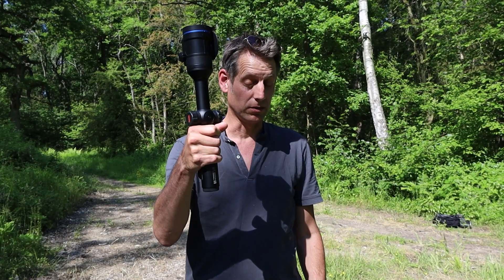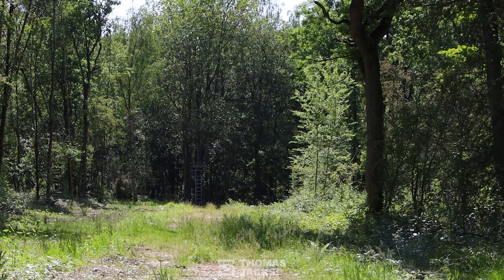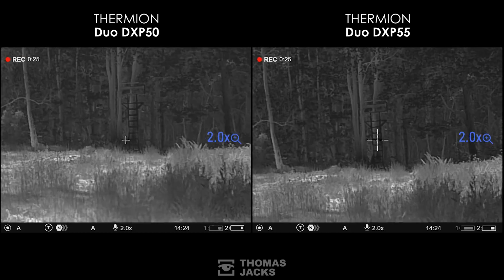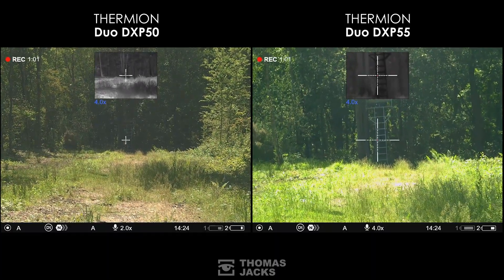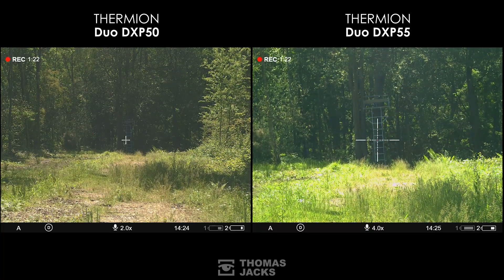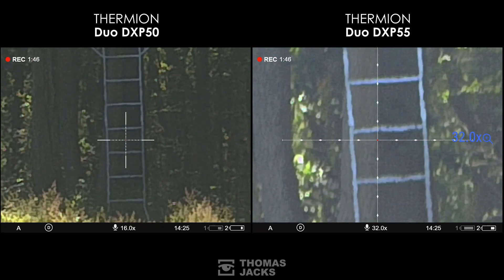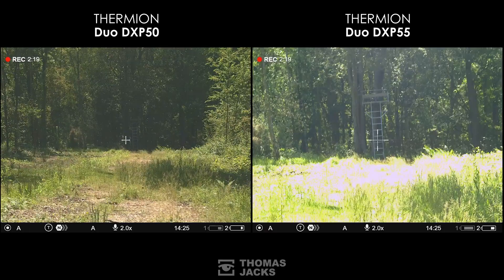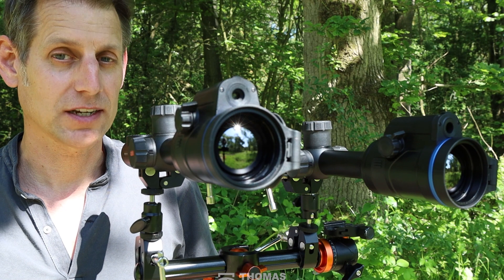Which Pulsar Thermion Duo is best? The Duo DXP50 versus Duo DXP55 field test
There are now two different Pulsar Thermion Duo rifle scopes: The DXP50 and DXP55. But what are the differences and which one is best for you? Find out in our side-by-side, real-time field test, showing you both the thermal and colour digital channels.
If you want ONE riflescope that gives you a colour daytime digital image AND a thermal view, now there are two Thermion Duo's to choose from - and one of these will suit your needs.

0:00  My spaghetti western inspired intro
0:40  Thermal view: DXP50 and DXP55
1:02  Combining thermal and daytime digital image
1:26  Daytime digital view: DXP50 and DXP55
2:23  Conclusion

NOTE: Our DXP50 in this review is a pre-production sample.